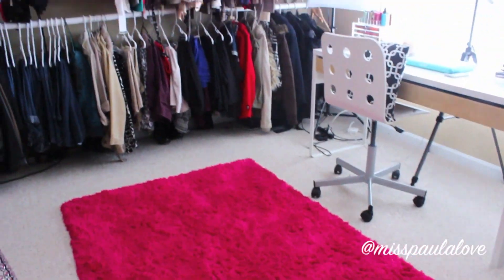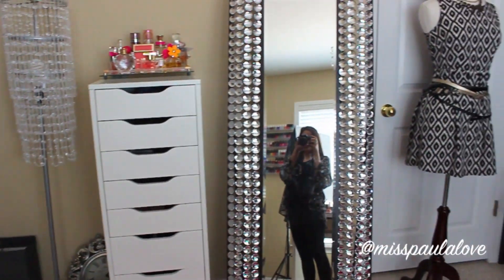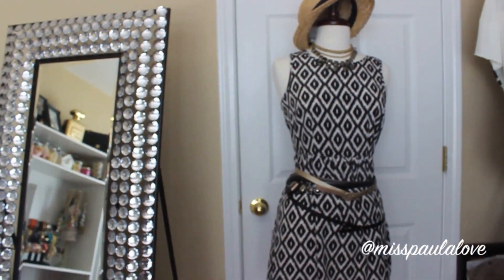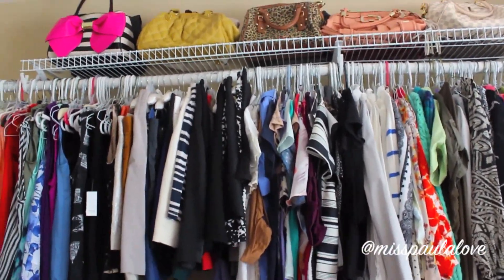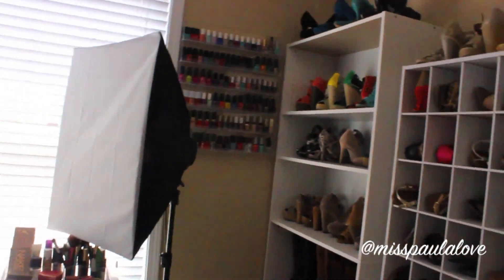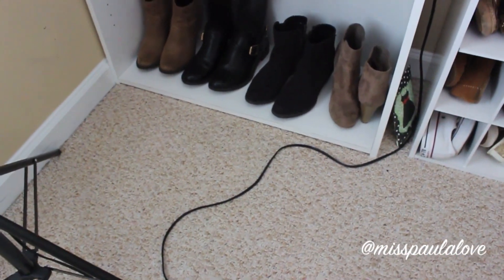Closet Tour + Organization Ideas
HELLO!

So it's finally here, my closet tour! In this video, I take you into my closet and show you how I keep things organized. This video was highly requested and that is the reason why i filmed it. I am no means trying to brag or anything of the sort. It is just me simply giving you a tour and hopefully giving you some ideas on how to store some of your things!

Please thumbs up this video if you like watching tour videos!

My Links

"Delight yourself in the Lord and He will give you the desires of your heart." Psalms 37:4